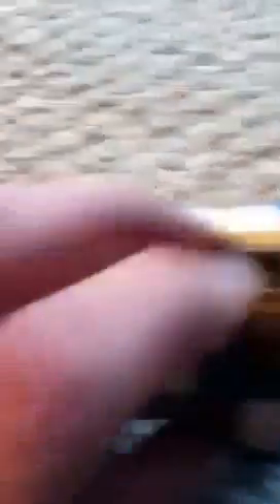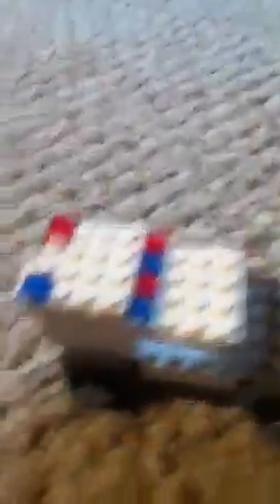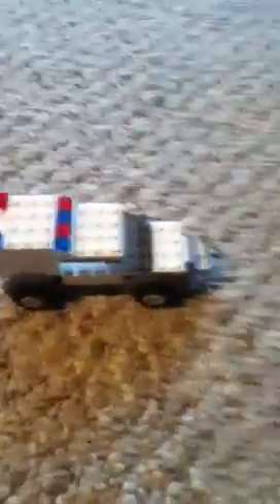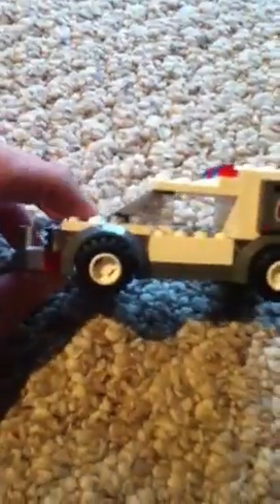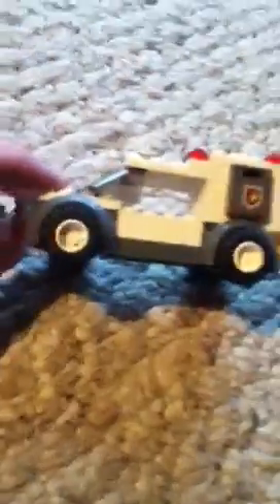My new lego brush truck